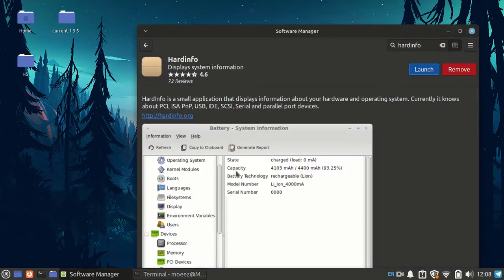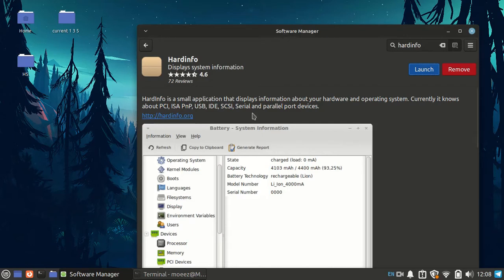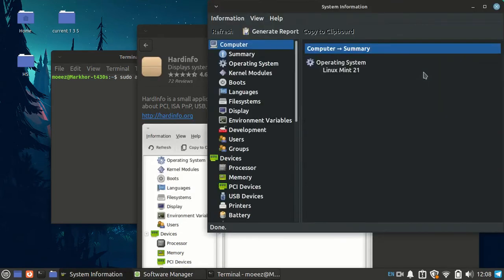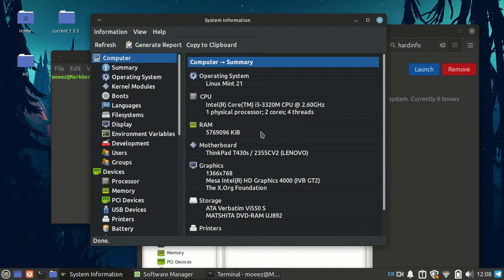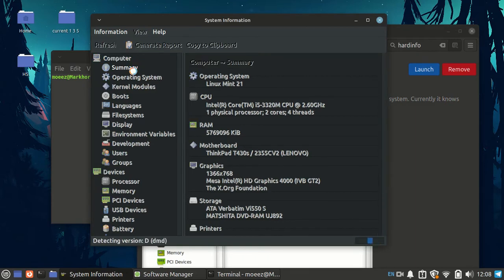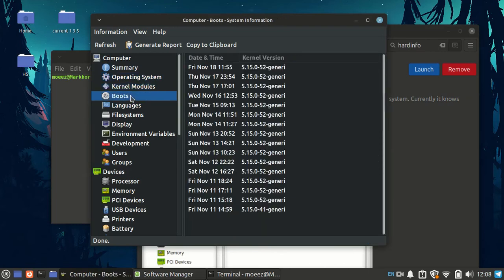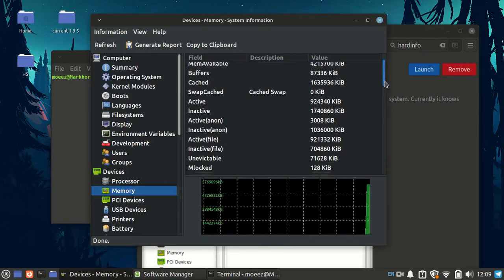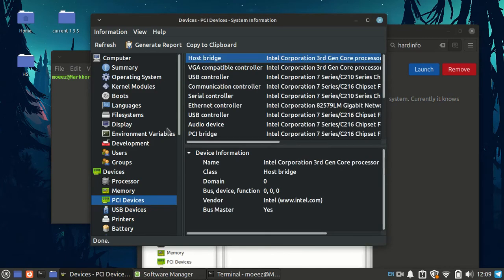How To EASILY Check System Information on Linux Mint. With Hardinfo !!!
It will really help me put out more content .

I am using Linux mint 21 Xfce.
To install in terminal copy this code:
sudo apt-get install hardinfo
You can easily launch from the terminal too by the following code:
hardinfo